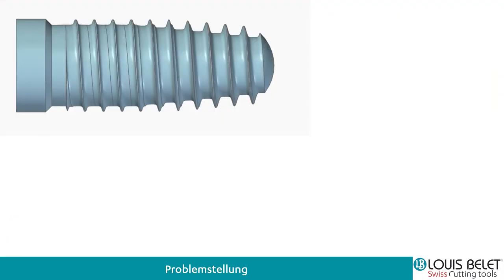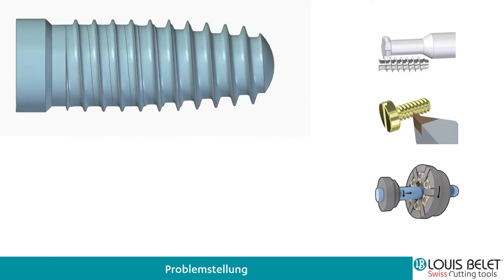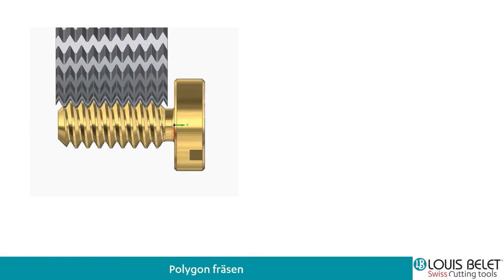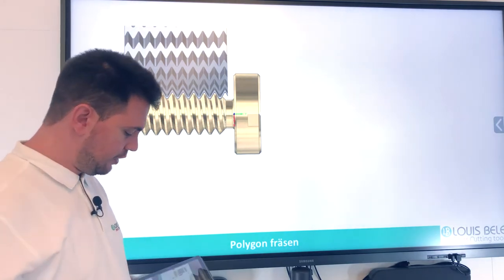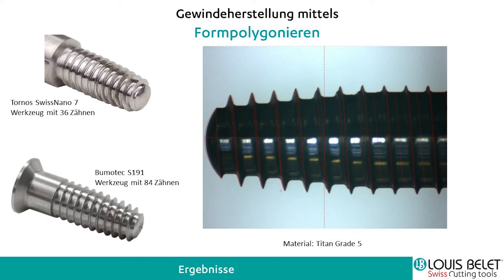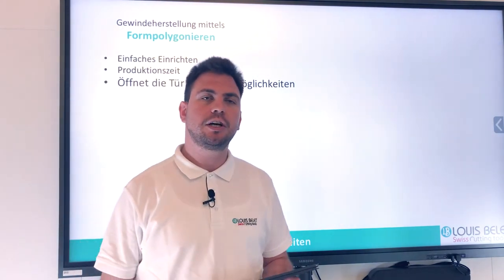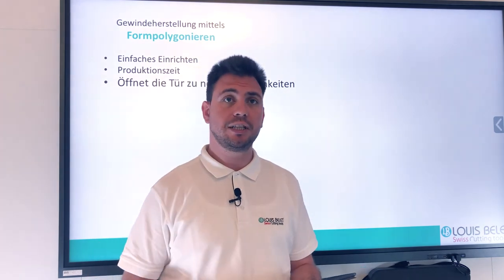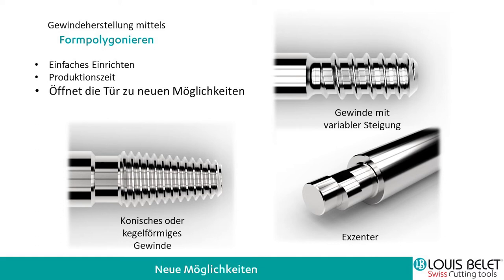Webinare #8 : Werkzeug zur Herstellung von Sondergewinden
Ob für den Dental-, Medizin- oder einen anderen Bereich: Die Herstellung von speziellen, konischen oder formschlüssige Gewinden ist mit aufwändiger Programmierung, hohen Bearbeitungszeiten und komplexer Produktionsüberwachung verbunden.

Die Herstellung von Gewinden durch das Polygonieren ist in mehreren Branchen bekannt, insbesondere in der Uhrenindustrie.Die Idee war daher, dieses Fertigungsverfahren auf ebenso exotische wie gängige Gewindegeometrien anzuwenden.

Ausgehend von der komplexen Form eines Zahnimplantats, erforderte die Entwicklung dieses Werkzeugs das gesamte Know-how und Wissen aller Bereiche der Louis Bélet SA, vom technischen Büro bis hin zur Produktion.

00:00 Intro
01:07 Webinar
15:20 Fragen
22:18 Schlusswort

. Louis Bélet SA manufacture of swiss cutting tools in solid carbide and polycristalline diamond.